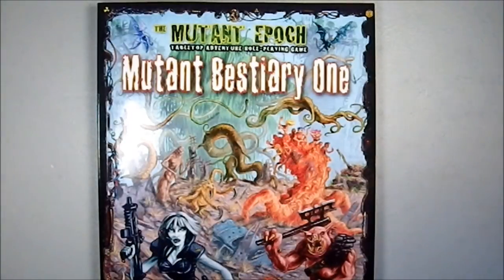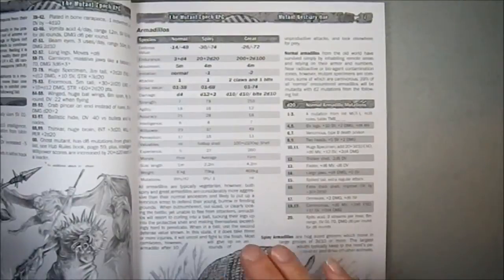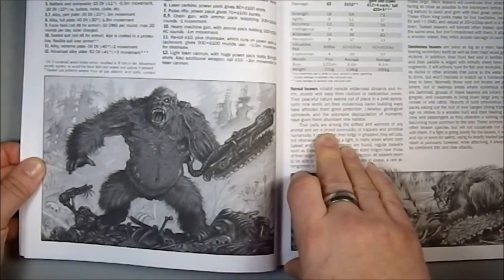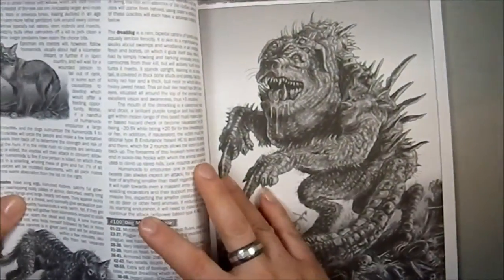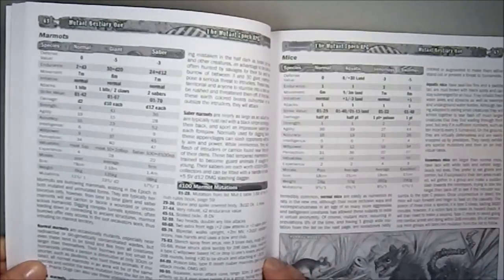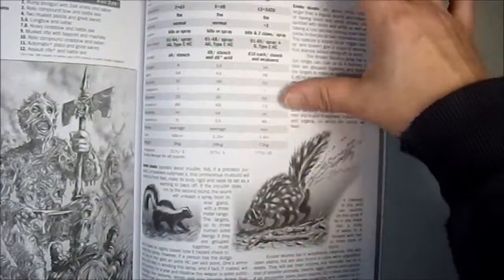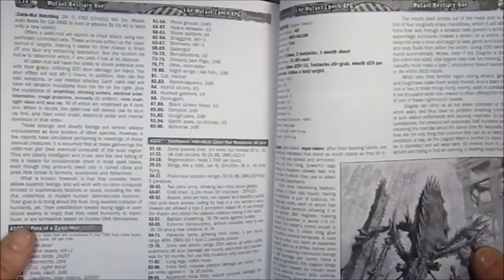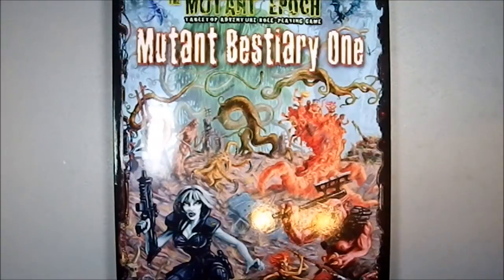Gaming Book Review: Mutant Bestiary One